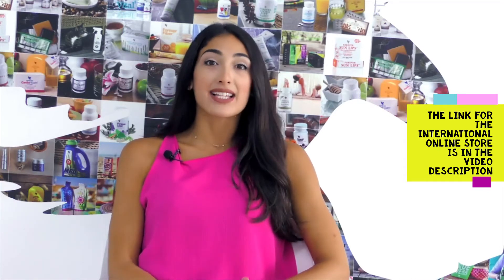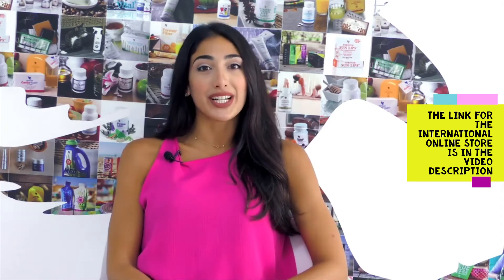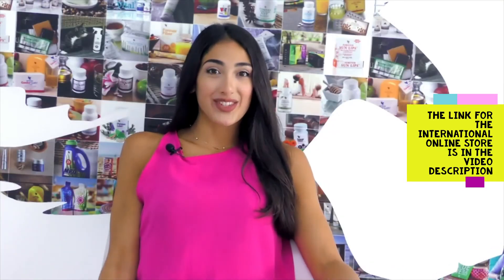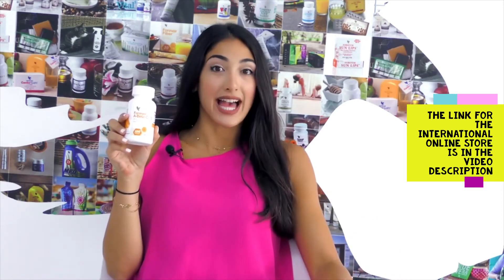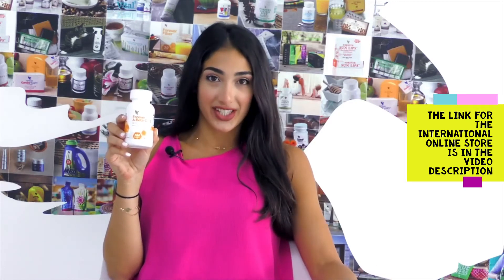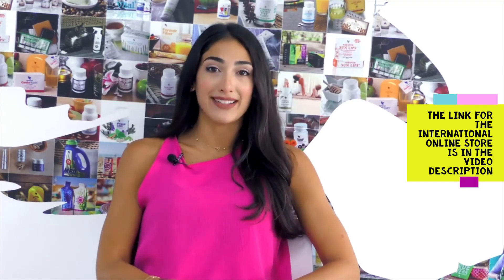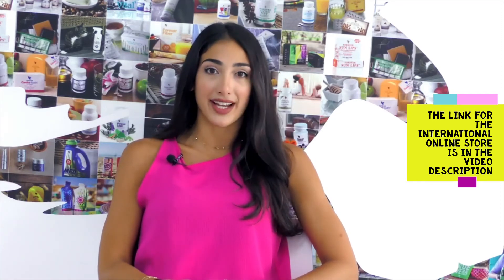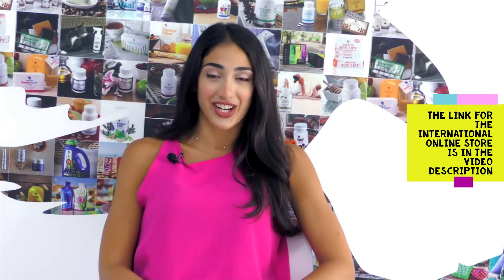Healthy for the skin, vision, immune system and as antiage: Forever A-Beta-Care supplement (ENG)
Forever A-Beta-Care
Vitamina A (= Beta Carotene) + Vitamina E + Selenium in one nutrition supplement.
Forever A-Beta-CarE® is our exclusive and potent formula of free-radical fighting antioxidant power. This flagship supplement combines key A and E vitamins with minerals that can help your body protect itself from damaging pollutants.
A-Beta-CarE contains vitamin A, which helps maintain normal skin and vision; selenium, which helps maintain the normal function of the immune system; and vitamin E, which contributes to the protection of cells from oxidative stress.

WhatsApp contact with Martina Hahn, FBO Forever since 2002:
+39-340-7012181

DETAILED DESCRIPTION

A powerhouse of free radical fighting antioxidants
• Helps protect and maintain healthy skin
• Helps fight free radicals
• Contains super antioxidants
• High potency formula
• Gluten free

Every day our bodies are exposed to oxidative stress from environmental factors like smoke and pollution as well as the body’s natural processes. These factors create unstable molecules known as free radicals that can damage cells. Antioxidants play a key role in helping your body defend itself from damaging free radicals.
Forever A-Beta-CarE® is our exclusive and potent formula of free-radical fighting antioxidant power. This flagship supplement combines key A and E vitamins with minerals that can help your body protect itself from damaging pollutants. A-Beta-CarE® provides a powerful antioxidant boost and the trace mineral selenium, which has been shown to work synergistically with vitamin E and beta-carotene. Together, these important nutrients promote healthy skin, hair and eyesight.
Vitamins A and E also work together to protect essential fatty acids from oxidation and prevent the breakdown of body tissues.
Forever A-Beta-CarE® softgels are easy to take, providing you with the perfect balance of key nutrients to support your overall health inside and out.

USAGE
Take one softgel, two times daily as a dietary supplement.